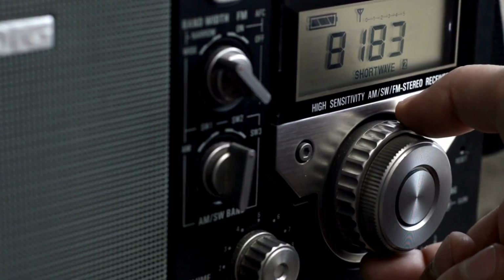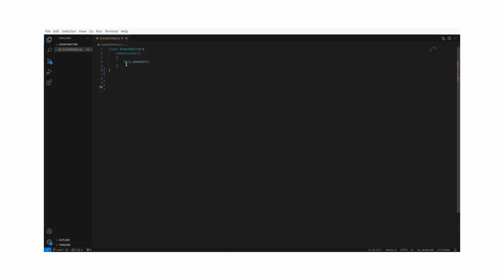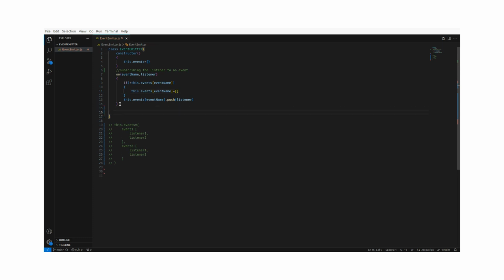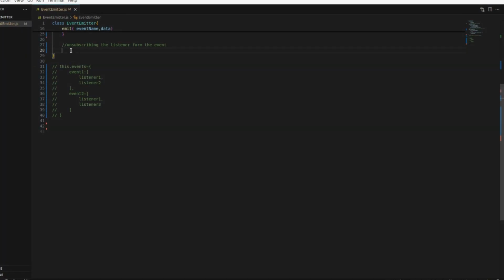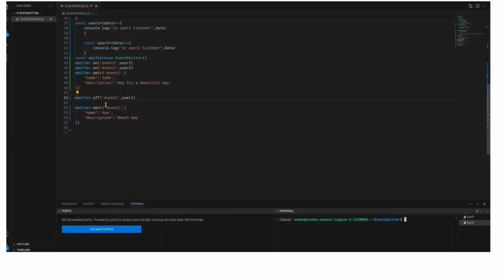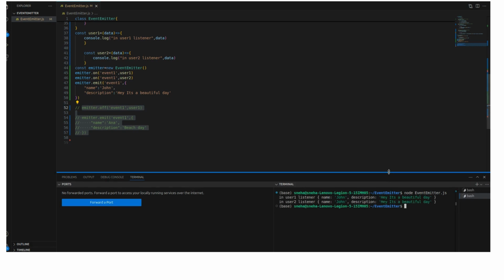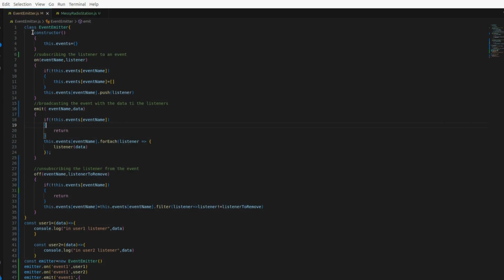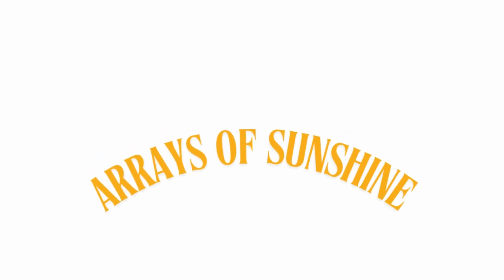Event Emitter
🔥 Master the Event Emitter Pattern in JavaScript! Perfect for interviews and real-world applications.

In this video, we'll build a simple yet powerful Event Emitter from scratch and understand how it works under the hood.

Introduction
What is Event Emitter?
Building the Core Structure
Adding Event Listeners (on method)
Emitting Events (emit method)
Removing Listeners (off method)

🔍 What you'll learn:
- Event-Driven Programming
- Building an Event Emitter from scratch

💻 Key Methods Explained:
- emit() - Trigger events
- off() - Unsubscribe from events